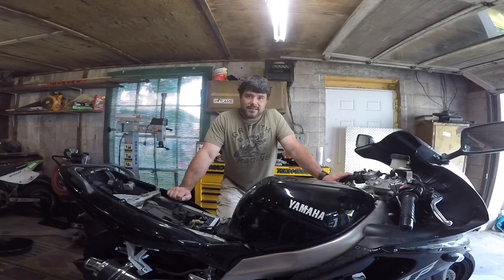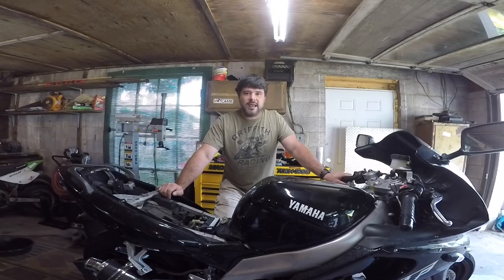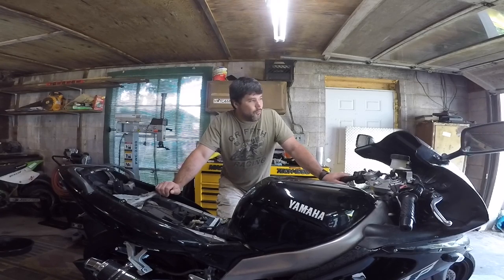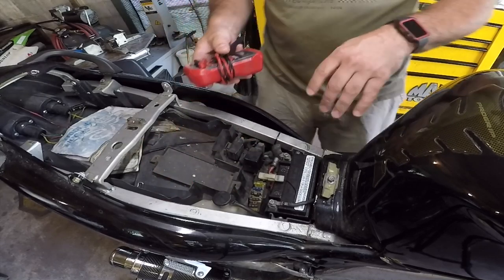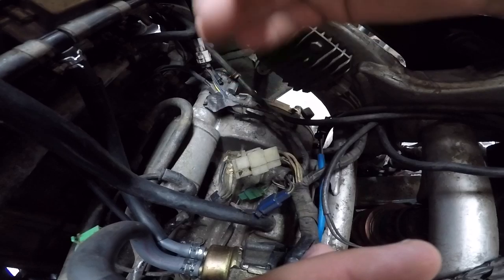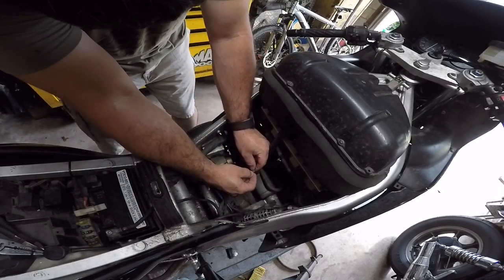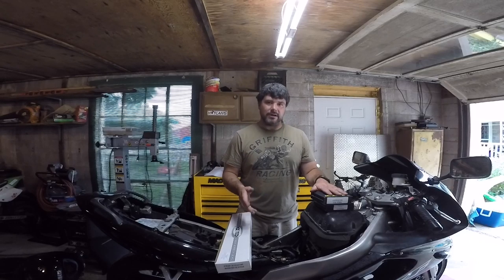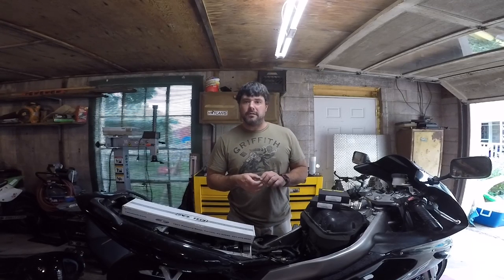We figured out why the thundercat stopped running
In this video we dive into the reason why project thundercat stopped running!!!